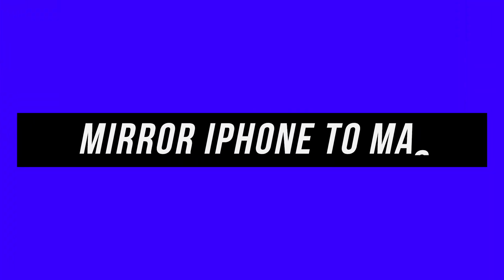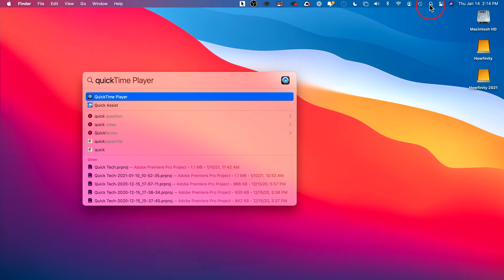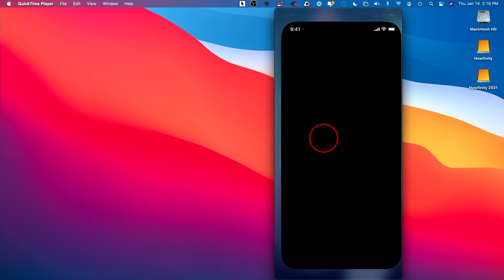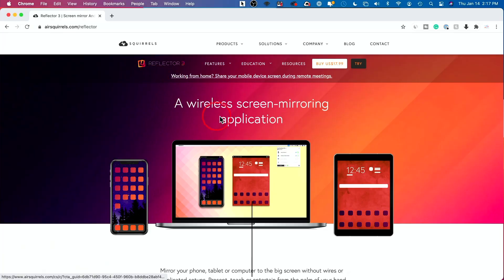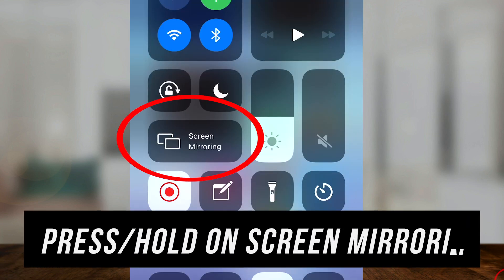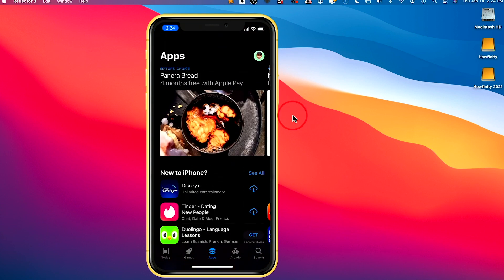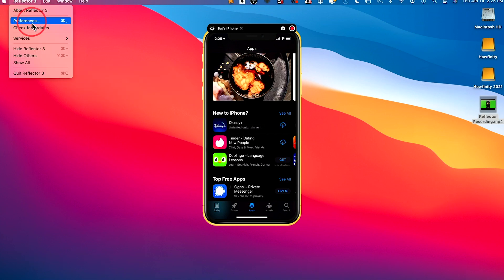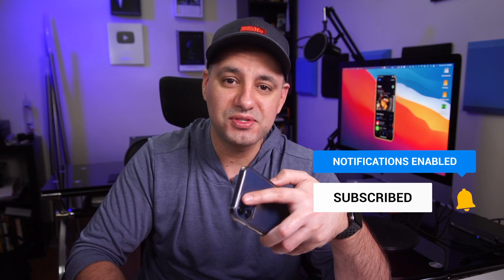How to Mirror iPhone Screen to Mac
There are two easy ways to mirror the iPhone screen on a Mac.

One requires you to plug your iPhone into your Mac and the other one can be done using software and connects iPhone to a Mac wirelessly.

This works for any iOS device (iPhone or iPad) and any Mac (Macbook, iMac, Macbook Pro, Macbook Air, Mac Mini, etc)

Option 1:
Simply plug in your iPhone to your Mac with your charger cable.
Choose QuickTime and select file/new movie recording.
On the dropdown menu, choose your iPhone.

Option 2:
Use a software called Reflector that mirrors your iPhone or iPad to your screen wirelessly.
For the wireless option, make sure your iPhone and iPad are set to the same wifi connection as your Mac.